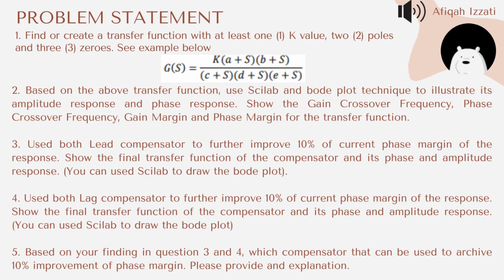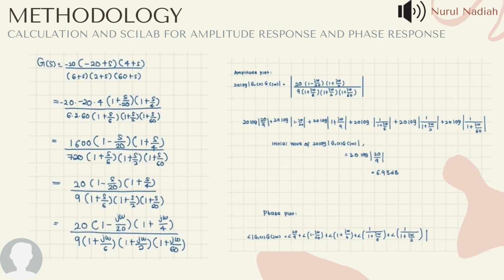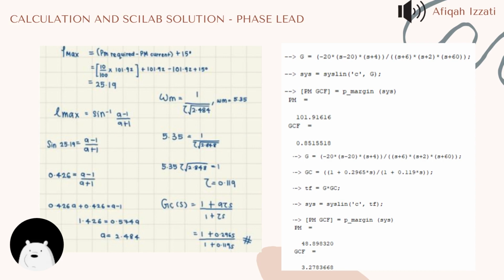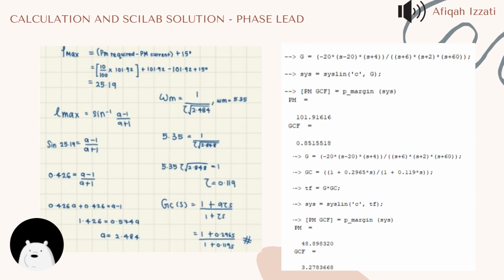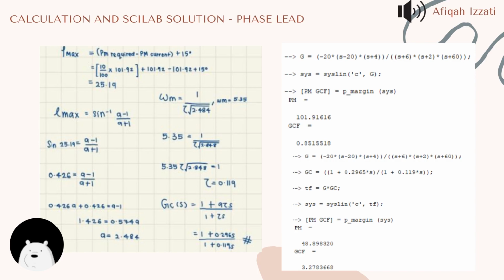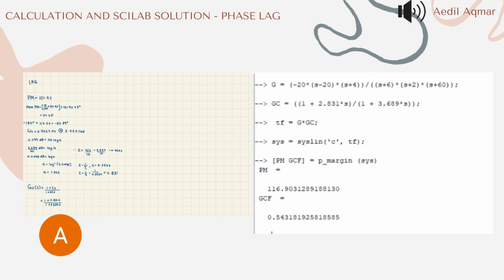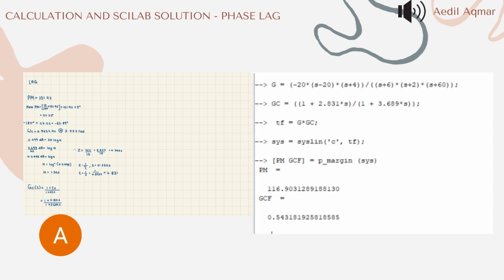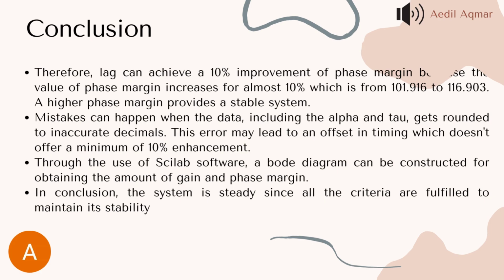CS PRESENTATION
NMJ32703 : MODERN CONTROL SYSTEM

GROUP MEMBER
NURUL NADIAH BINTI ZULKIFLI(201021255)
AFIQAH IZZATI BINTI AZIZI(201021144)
AEDIL AQMAR BIN CHE AMER(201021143)

LECTURER'S NAME :
ASSOC. PROF. DR. SHAHRUL NIZAM YAAKOB